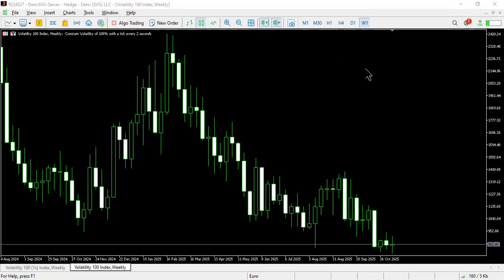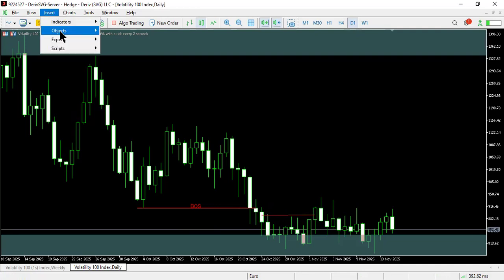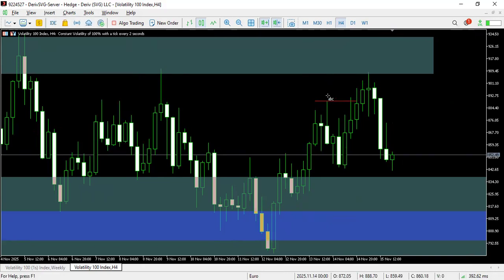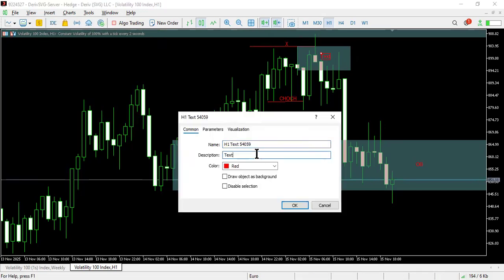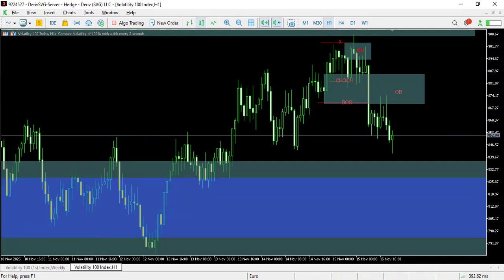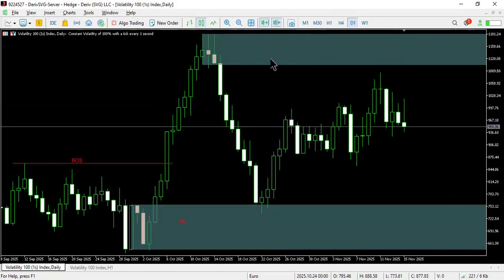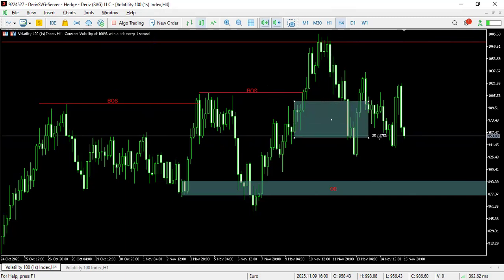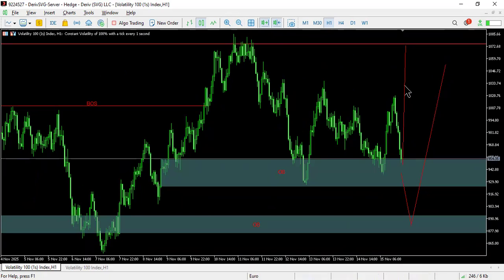Top Down Analysis (Step-by-Step): Volatility Indices Deriv |16th November 2025: Episode 10